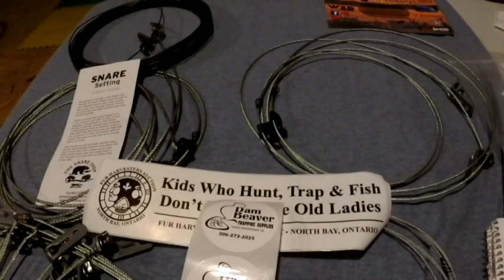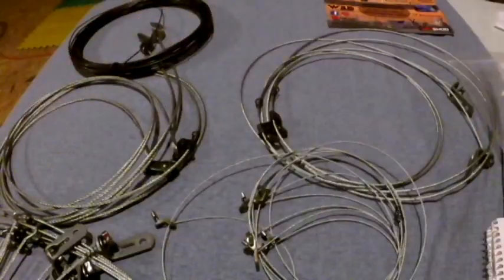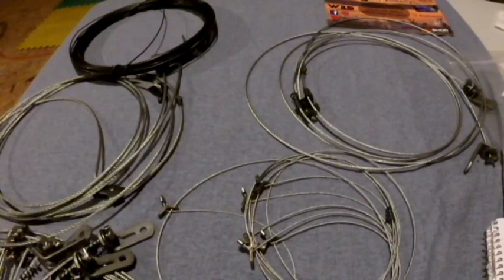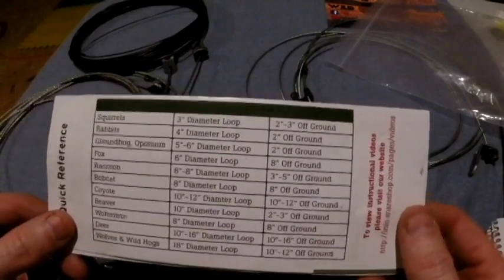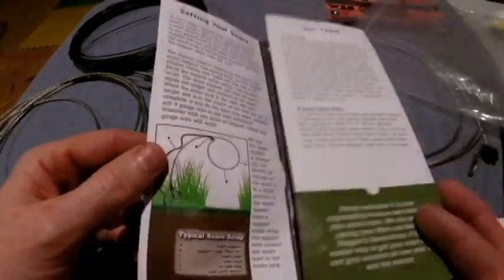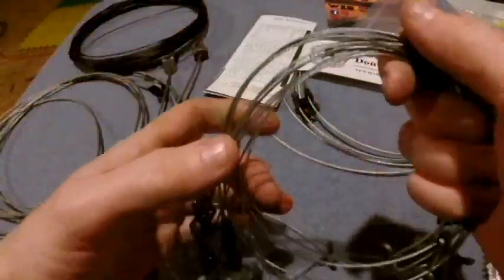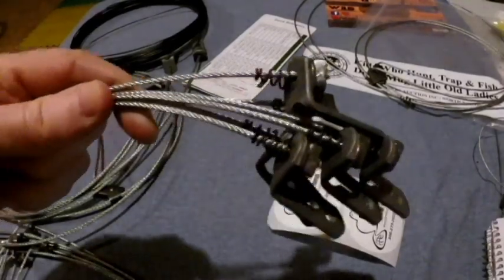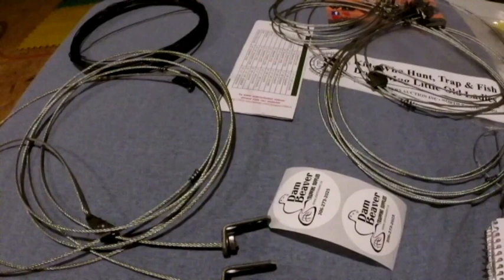Survival snaring kit.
A quick video on the Universal survival snaring kit from Dam Beaver trapping supplies..
I show all the parts. Talk about them and then dive into the rabbit hole of survival snaring.

3 Great Trapping channels-

WolferNation: A great reality vs misconception experienced based snaring video series!! and a great trapping channel.

Surivial Snaring supplies.

Southern Snares: As recommended by the Meat Trapper himself!

Let me know if you have any other favourite survival/trapping channels?

As always..